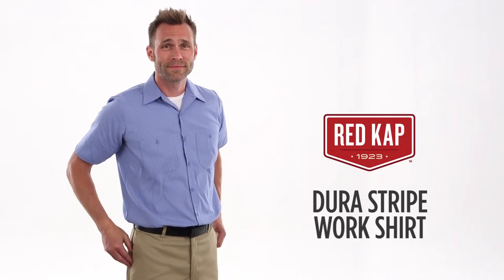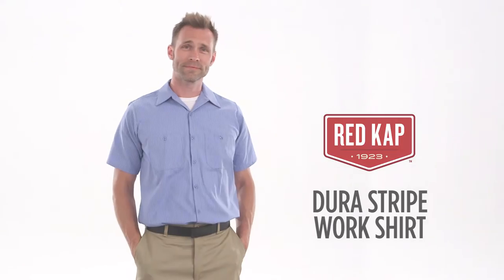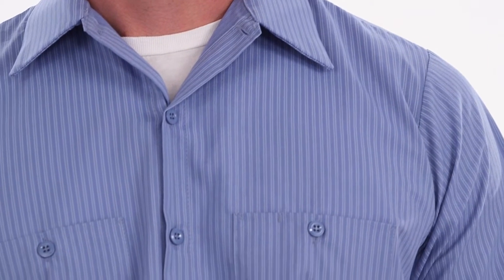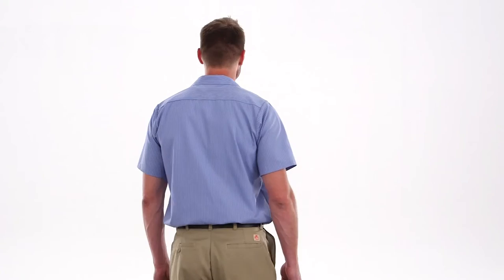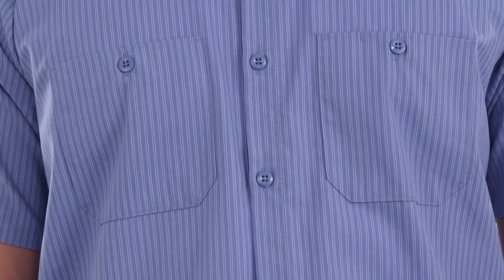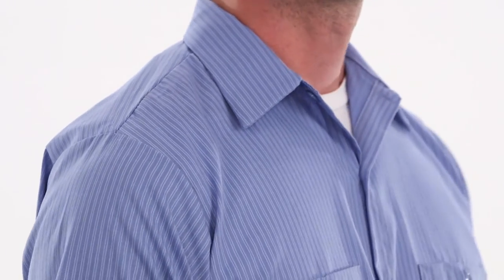Red Kap DuraStripe Work Shirt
Subtle striping gives this shirt a distinctive look. Touchtex Technology offers superior color retention, soil resistance and wicks sweat to help keep you dry.